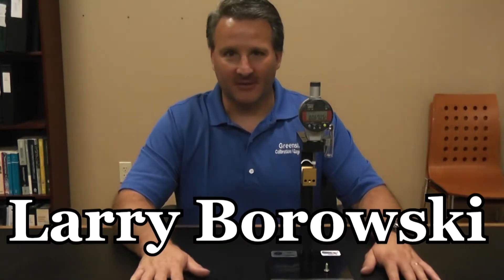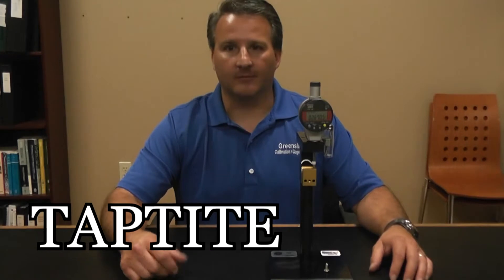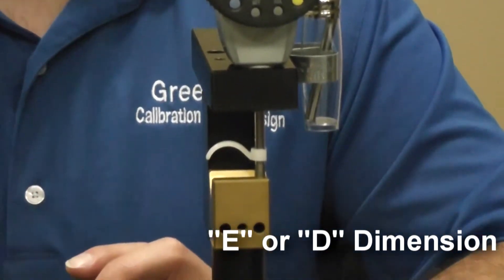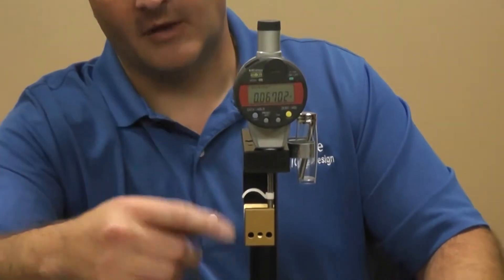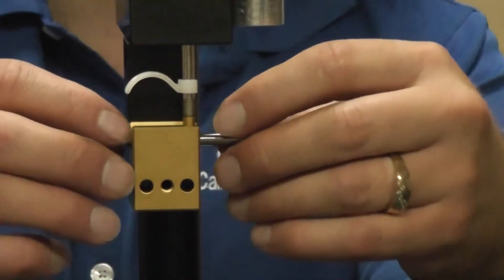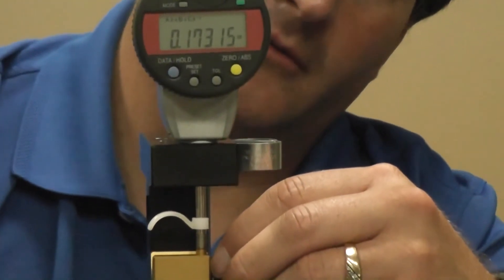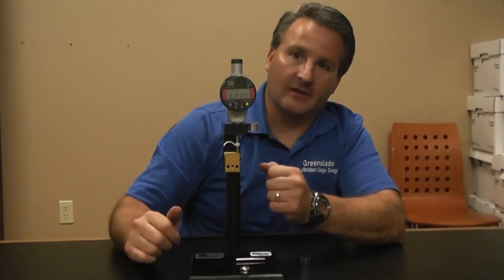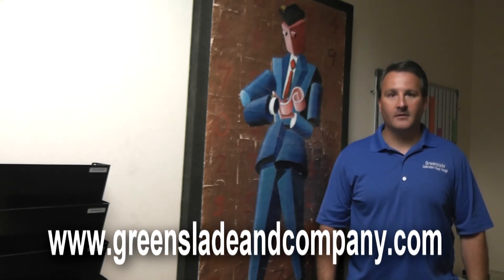Tri Rnd Gage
This gage was specifically designed to measure the circumference diameter, or "C" dimension. This is the largest circumscribing circle around high points of a three lobed screw body measured at 120 degrees.

This short tutorial shows the step-by-step process of using this efficient gage.